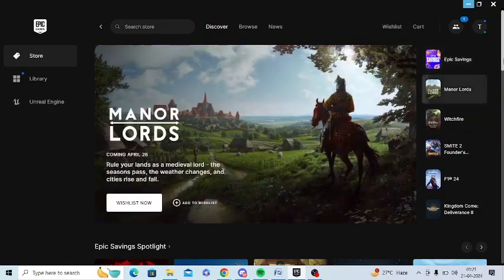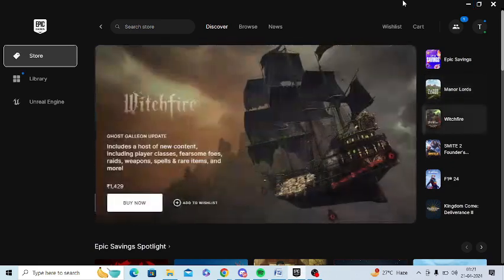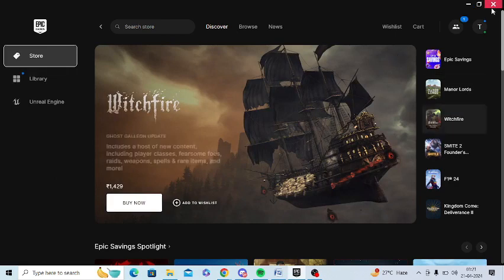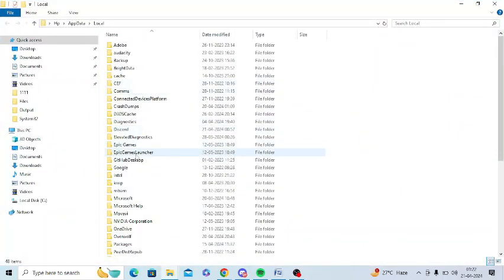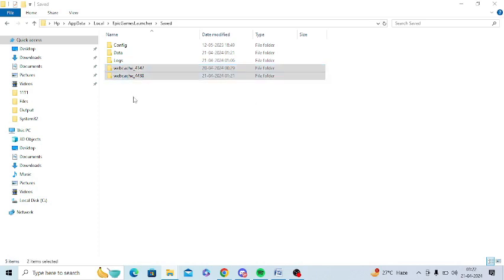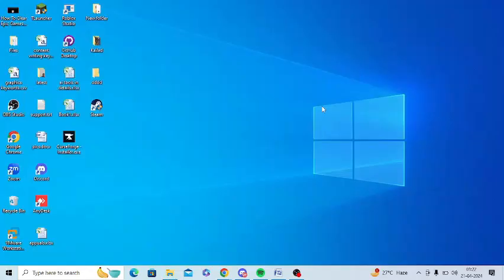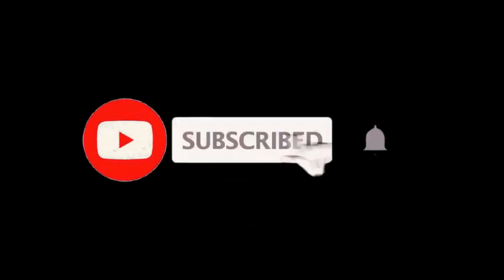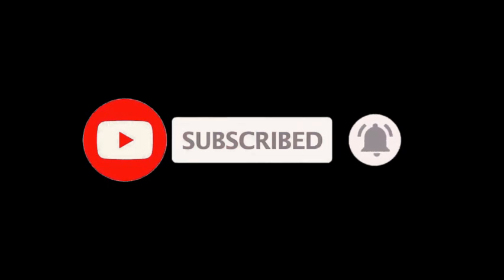How To Clear Epic Games Cache, Web Cache and Temp Files | Delete Fortnite Cache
If you want to clear the Launcher cache for Fortnite on PC, you can follow some easy step given in this video. These steps can boost the speed of Fortnite in Epic Games and also resole so many error and issues on the gaming platform.

Here Are Steps To Delete Web Cache Folder:

• Press Windows + R from keyboard
• In Run Command, type %localappdata%
• Open EpicGamesLauncher Folder
• Go to Saved Folder
• Delete webcache folders such as webcache_4147, webcache_4430, etc.